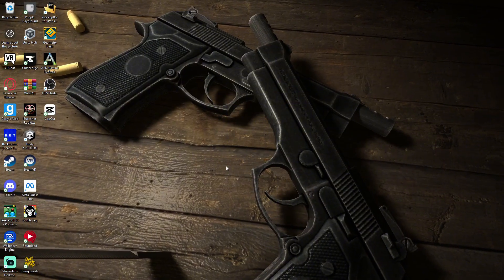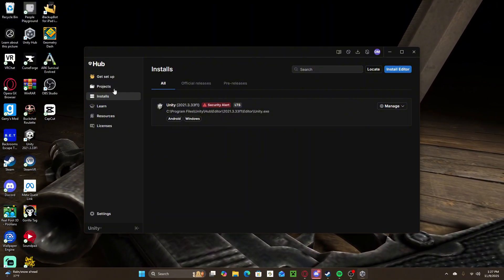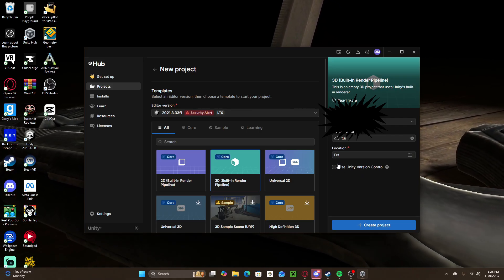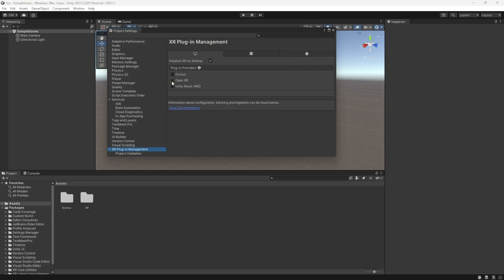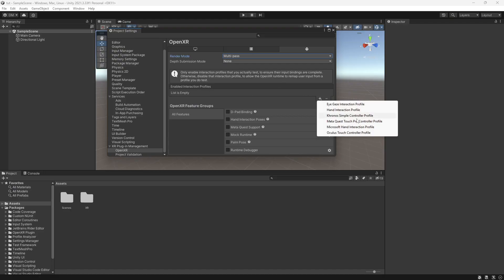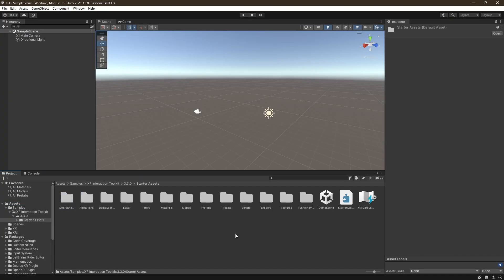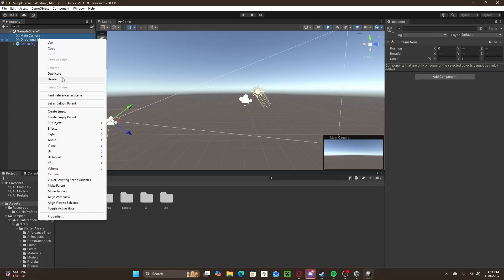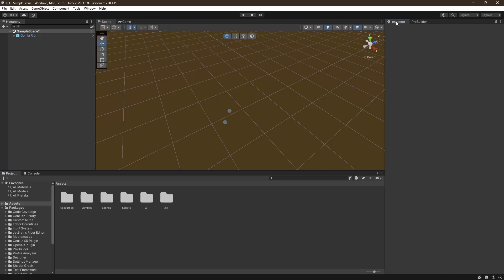How To Make A Gorilla Tag Fan Game UPDATED!!!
I updated my first video on how to make a gorilla tag fan game and if you guys have any questions leave them in thew comments or in the DC
Don't Mind This